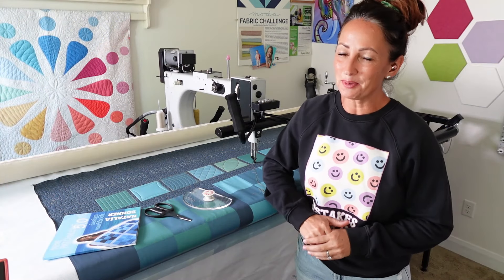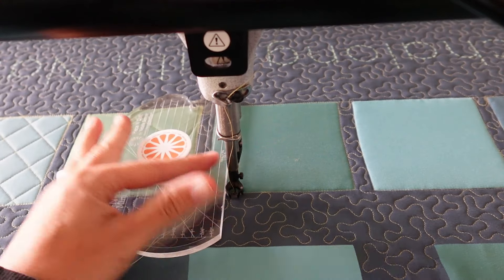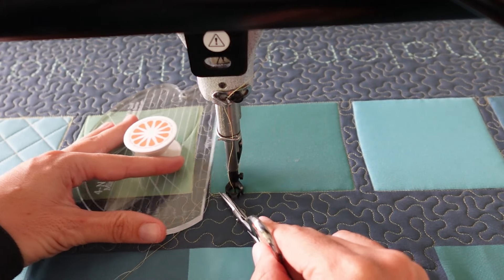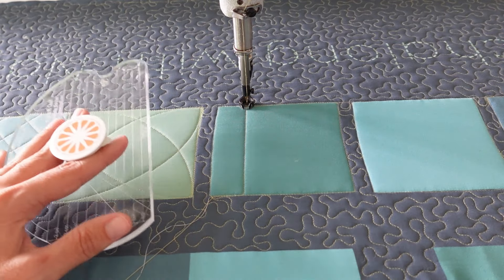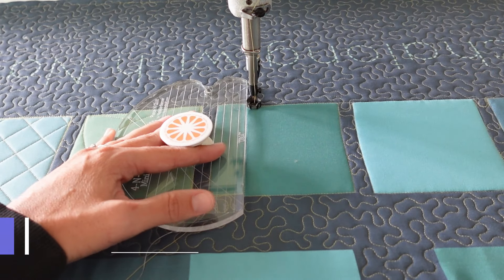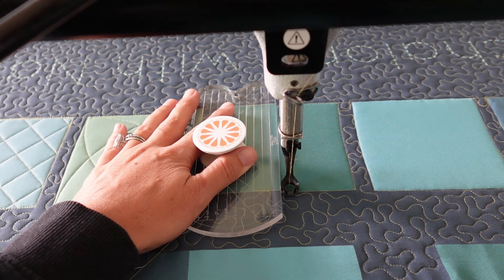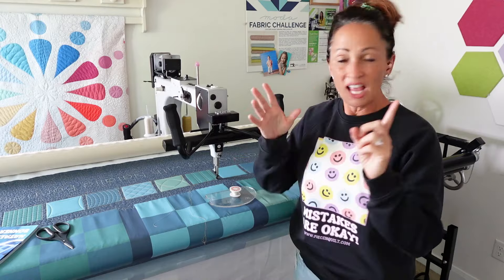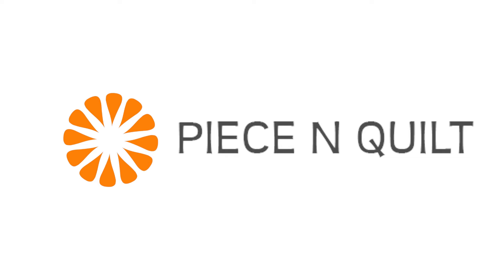How to Alternate Spacing with Machine Quilting Rulers – No Marking Needed! | Free Video Tutorial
Welcome to another free quilting tutorial with Natalia Bonner! In this video, Natalia demonstrates how to use the Mini 4-N-1 machine quilting ruler to quilt a block with beautiful alternating spacing—all without marking the quilt! Watch as she skillfully uses only the ruler's markings, showing just how easy it can be to create precise designs with minimal fuss.

You'll see Natalia in action on her Gammill 22" machine, sharing tips and tricks for achieving consistent spacing with a ruler foot (a must when quilting with rulers!). Whether you're a beginner or an experienced quilter, this tutorial will help you master new techniques and get creative with your quilting!